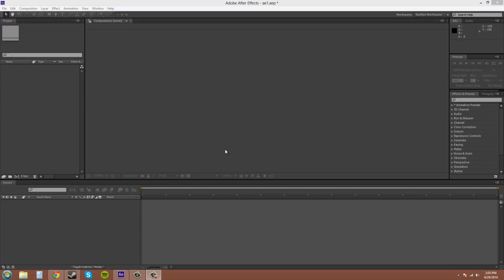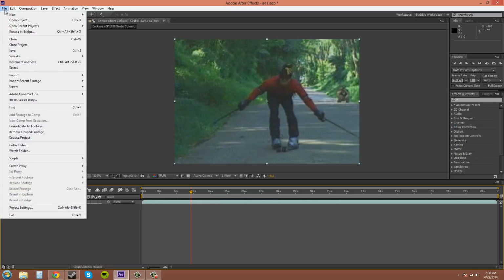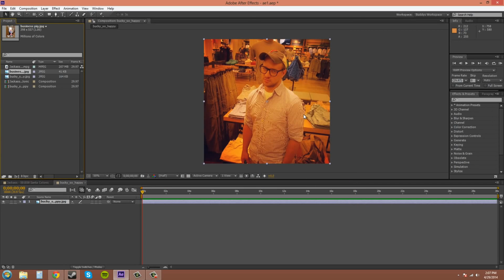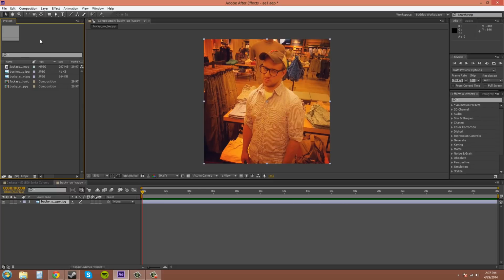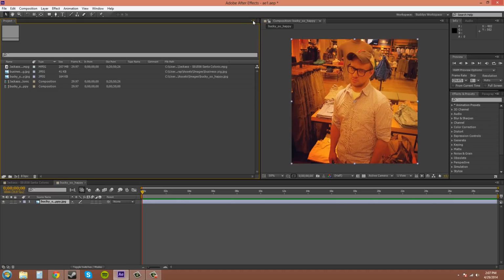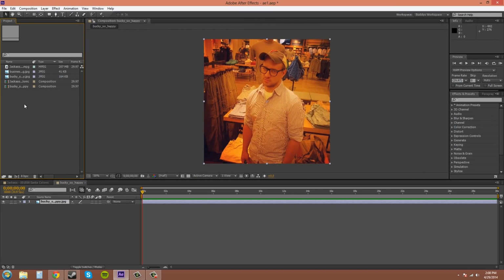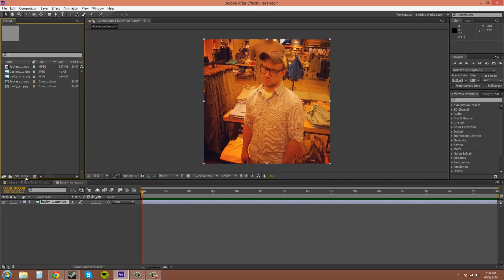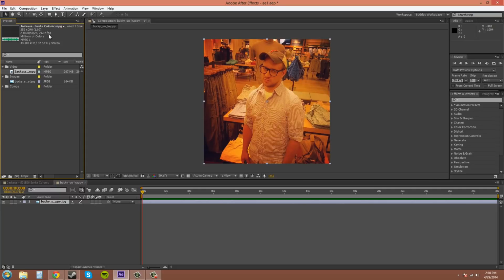After Effects CS6 Tutorial 4 Project Panel and Importing Footage